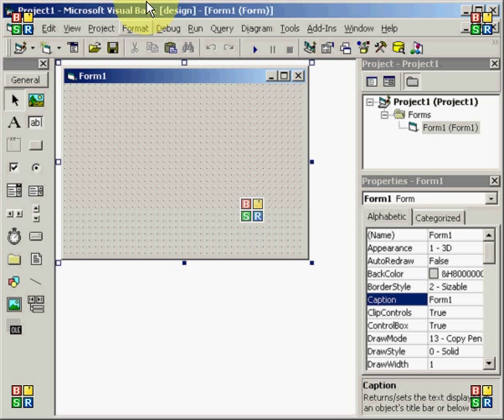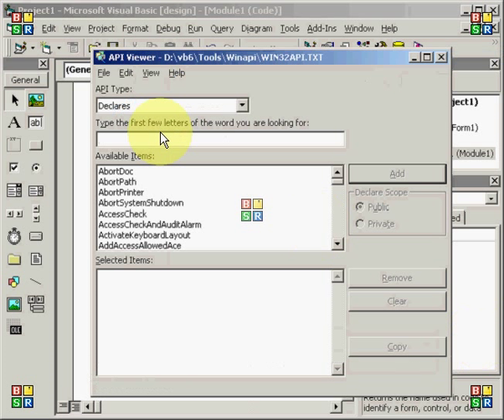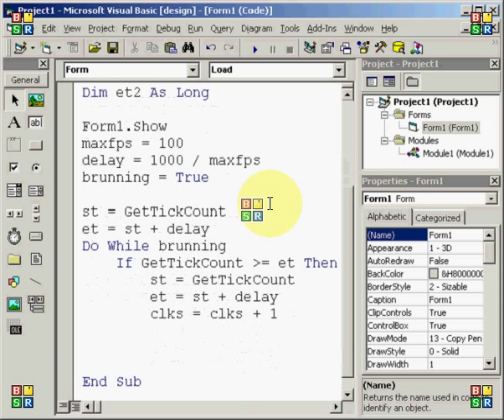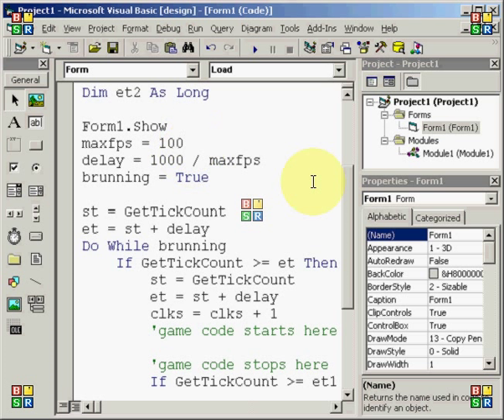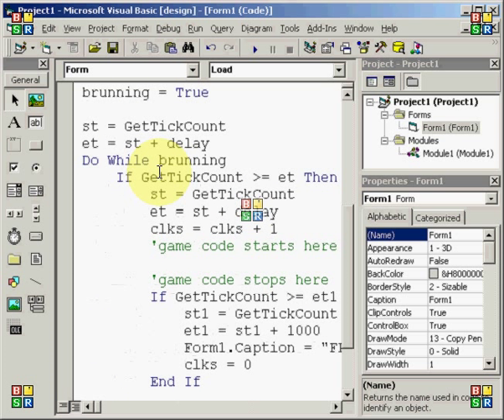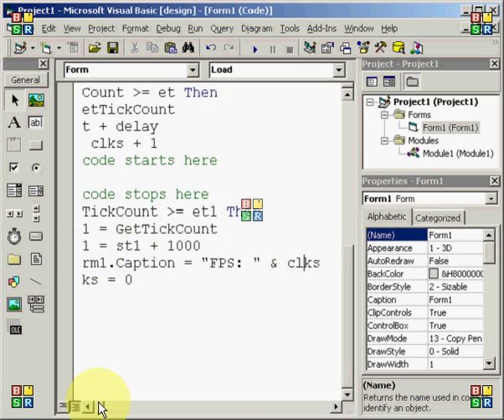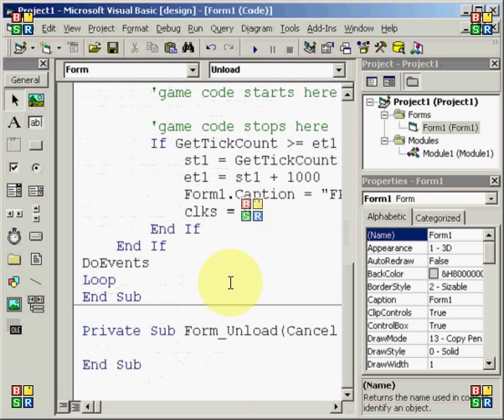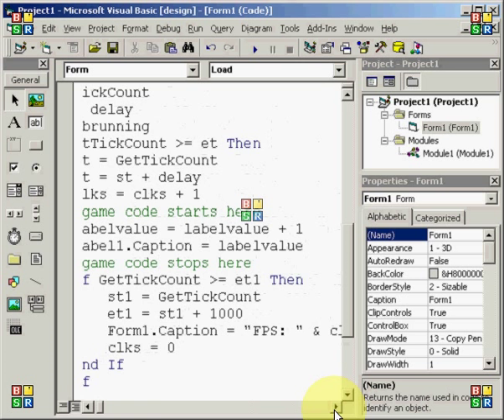Visual Basic 6 Lesson: Lesson 4 (Making a Game Loop)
In this lesson I show you how to make a frame-counting game loop, which is important for games where accurate timing is crucual.